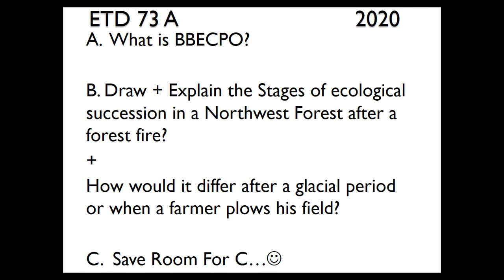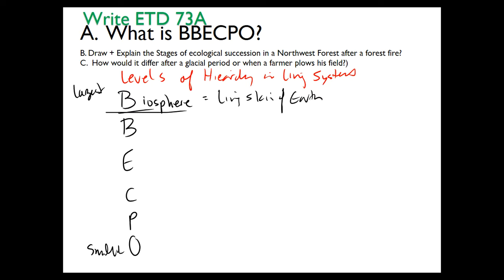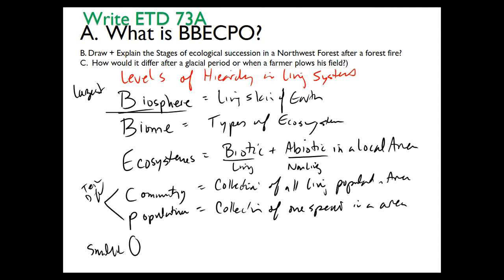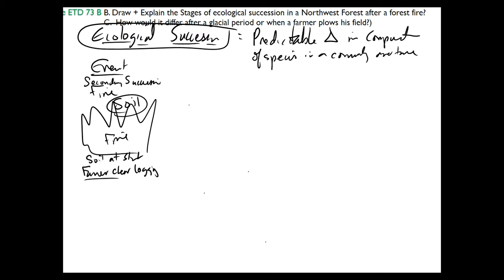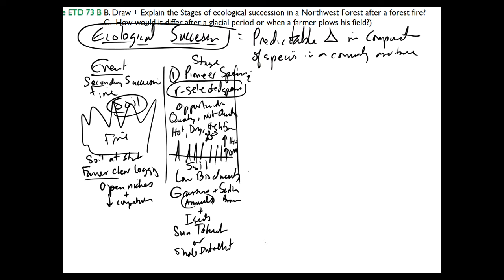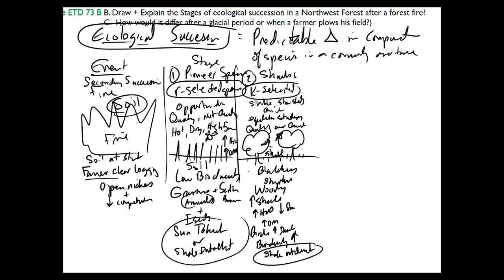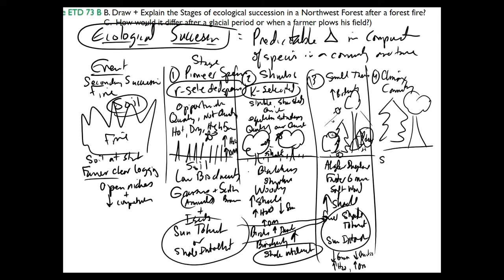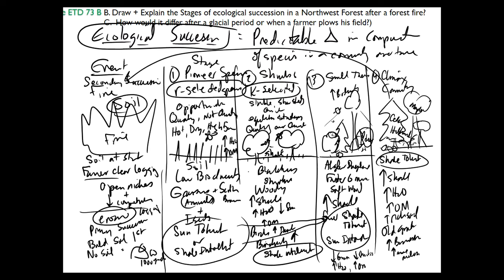Ecology Blitz Day 2 Part1 ETD 73A+B Neil20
Neil's Science Spiel 73A+B: ETD 73A+B EcoBlitz Day2 Part1 Neil20